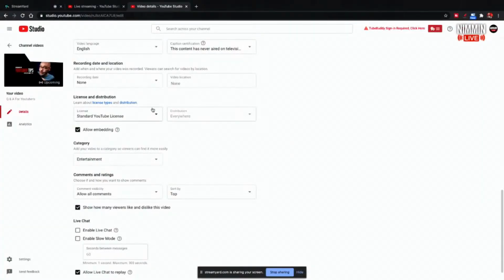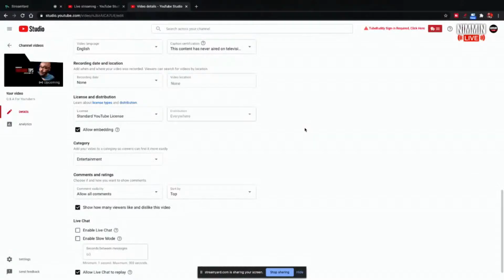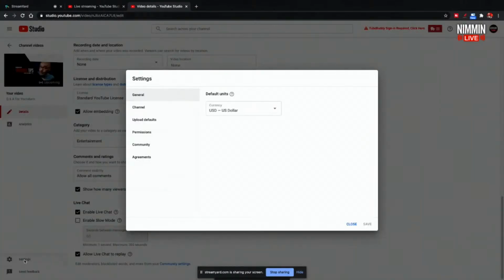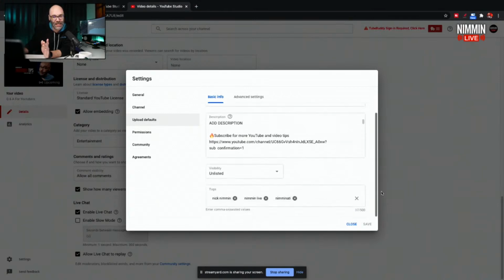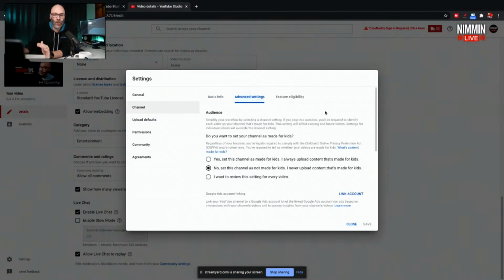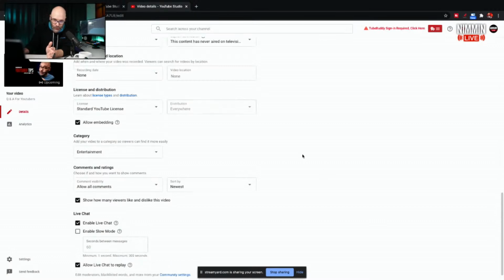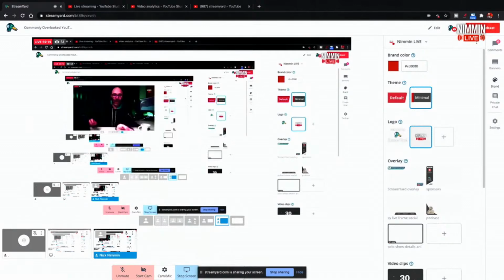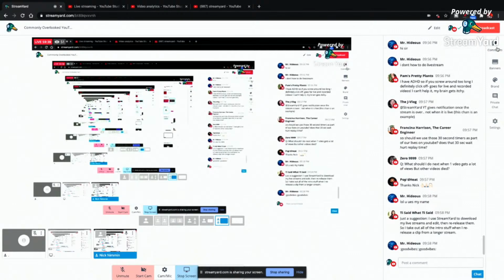Commonly Overlooked YouTube LIVE Stream Settings And How To Use Them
A lot of live streamers are overlooking settings in YouTube that could limit the reach of their streams, possibly get them in trouble or cause their videos to get categorized incorrectly. In this stream, I'm walking you through the settings you need to know and explaining what they are and what you should set them to.